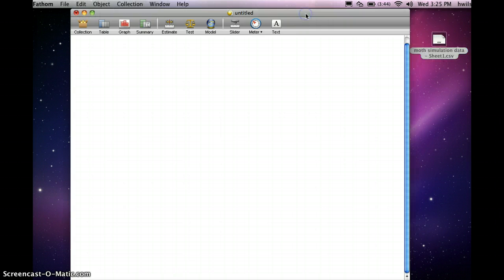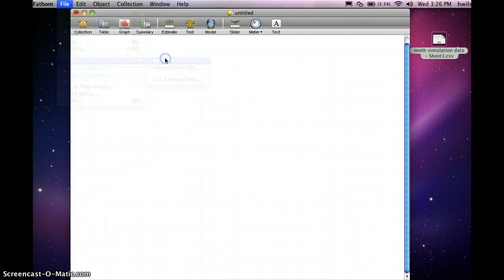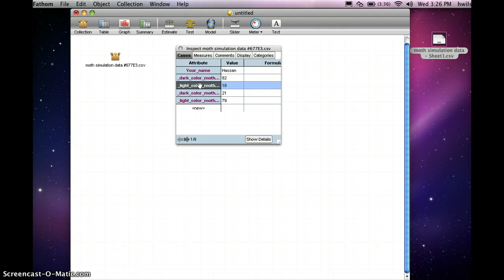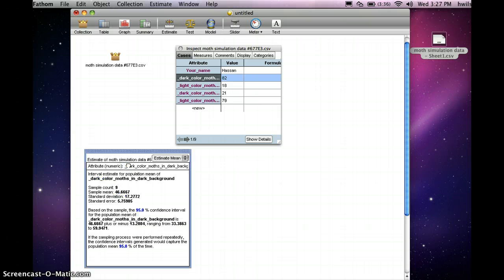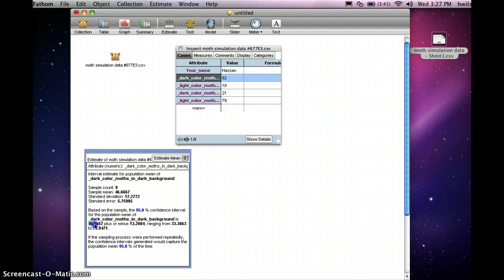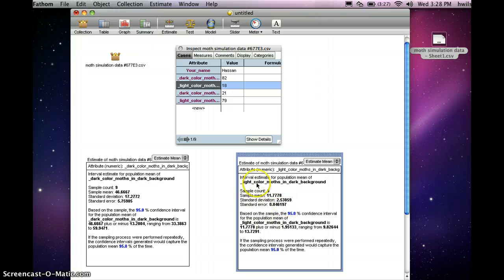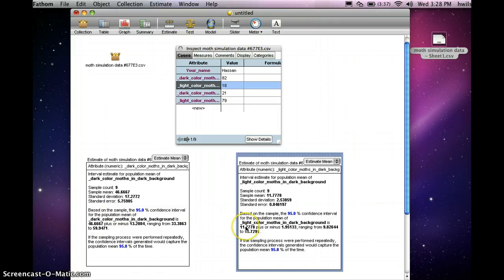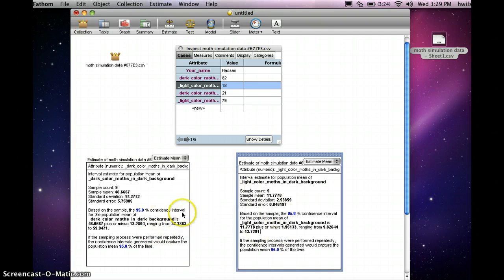Fathom estimating difference of mean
using fathom the estimate the 95% confidence interval between the mean of different dat sets